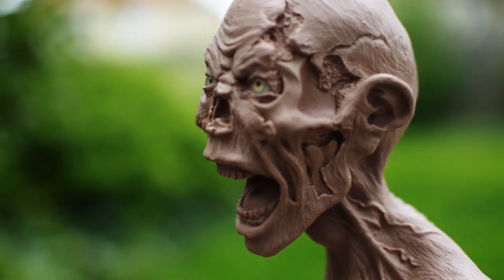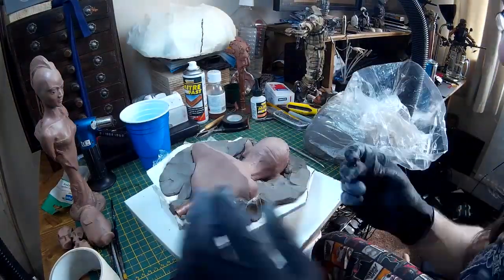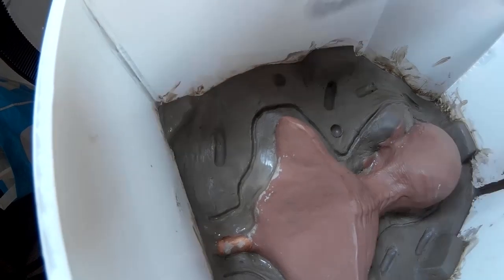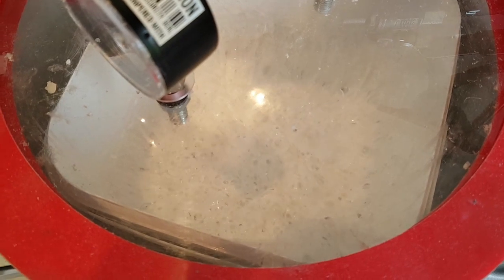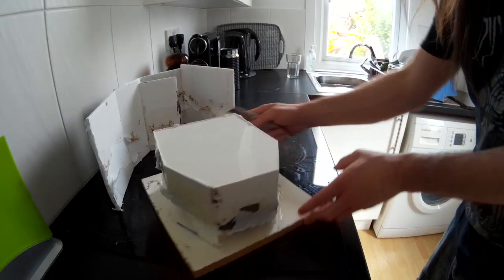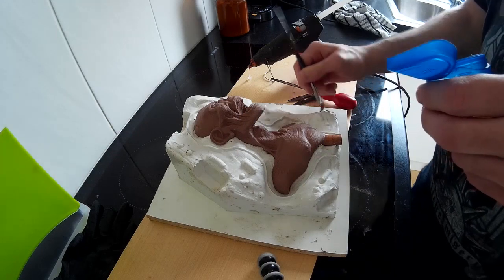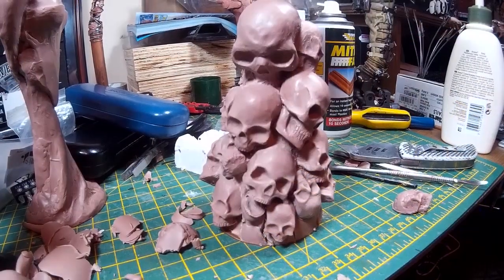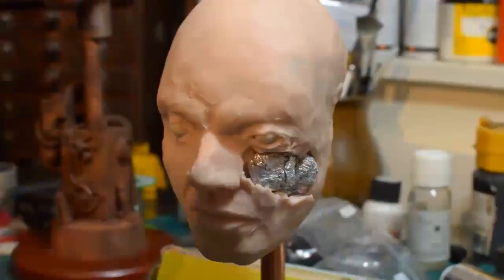Sculpting a Zombie from Monster Clay Part 2 - Making a Mould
A look at making a two piece silicon mould of a monster clay zombie sculpture.  I also discuss vacuum degassing the silicon.

Etsy listing